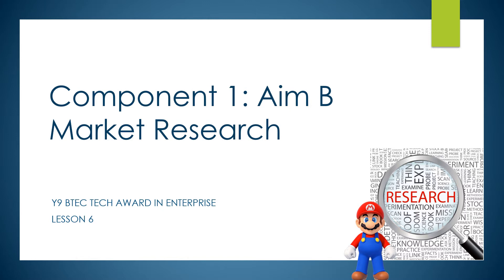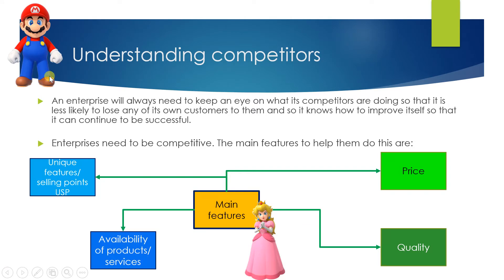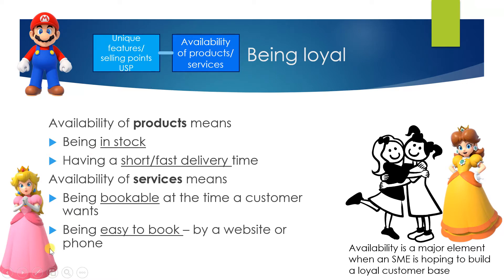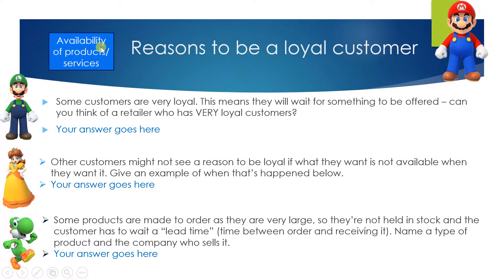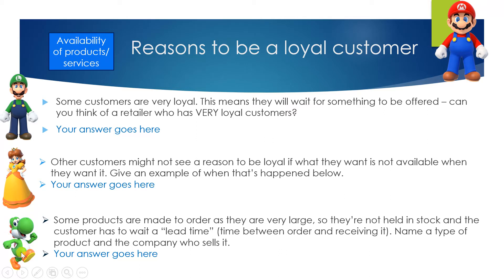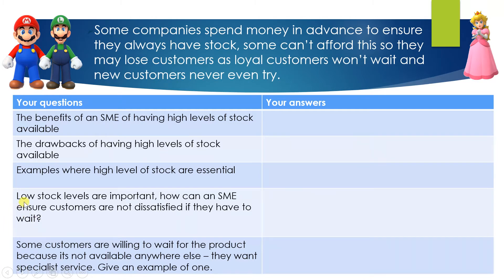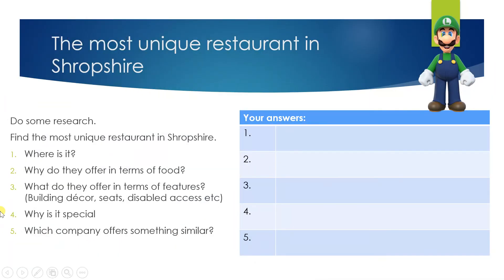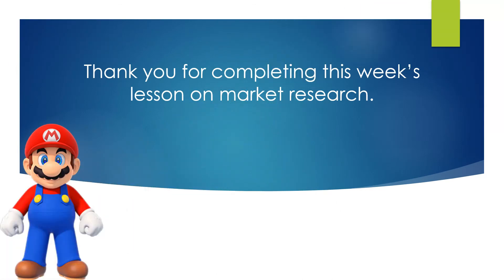Component 1 Aim B : Market research Lesson 10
This is part of Component 1 Aim B for BTEC Tech Enterprise L1/2.
This lesson focuses on using secondary research to be competitive, specifically about research USP and availability of products/services.
Find a USP and a gap in available products - then you've found your competitive edge!!!